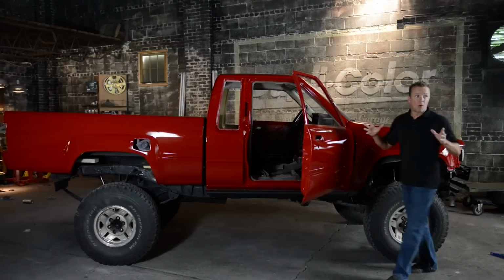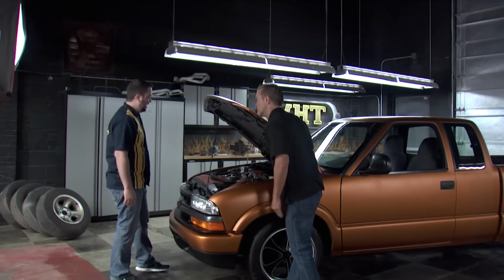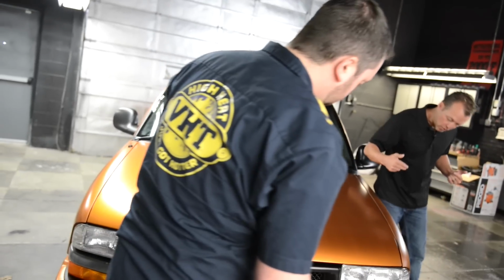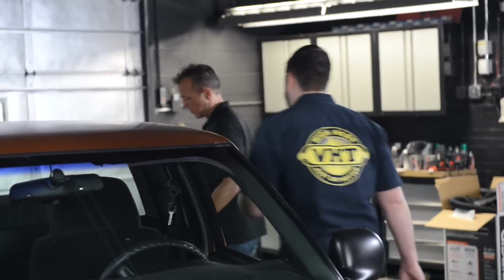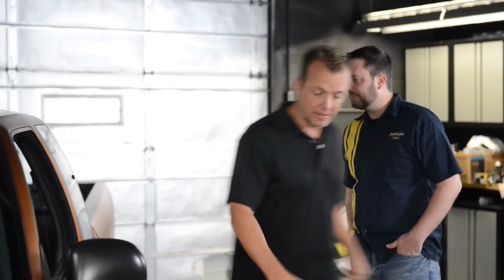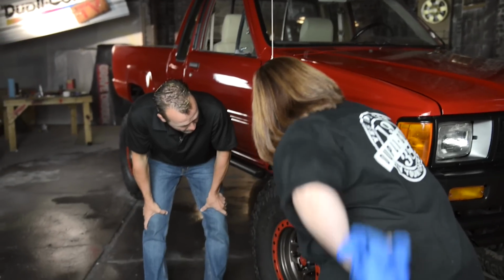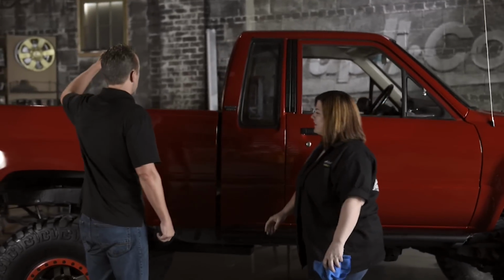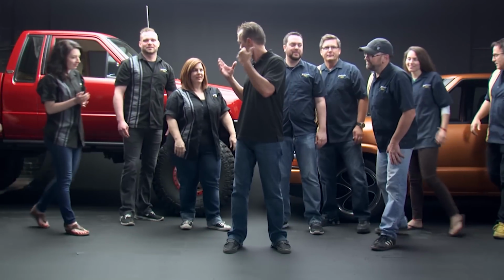Garage Challenge Episode 10: Wrap-Up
Time’s up - cans down. It’s time to reassemble and reveal these two trucks. Both teams have worked hard, but only one can lay claim to the ultimate bragging rights.

Let’s Connect!